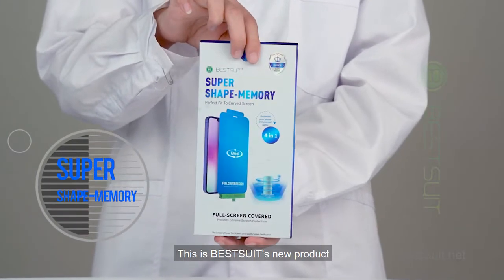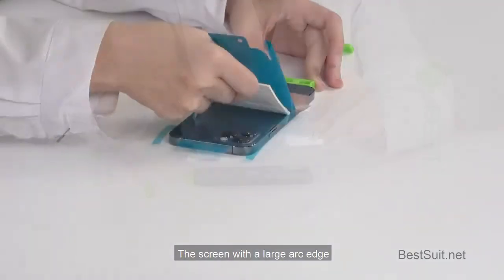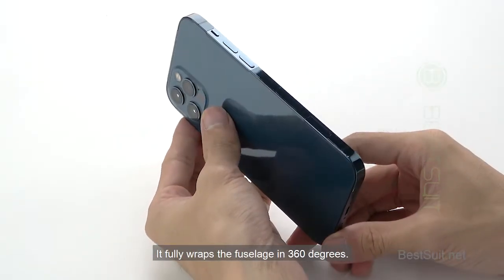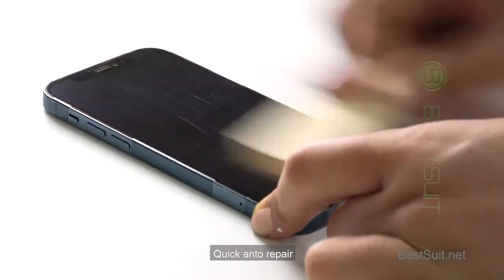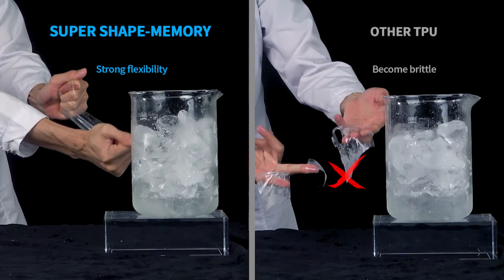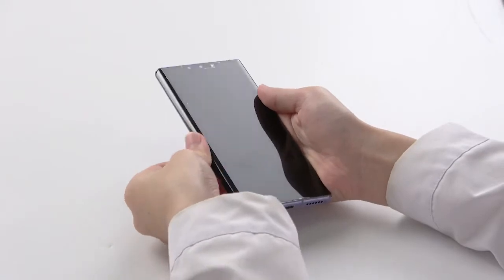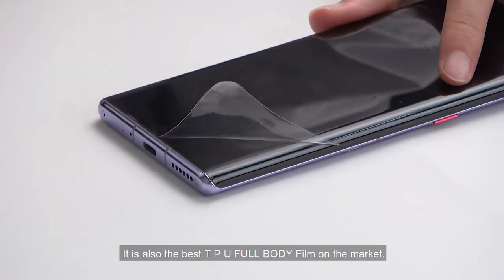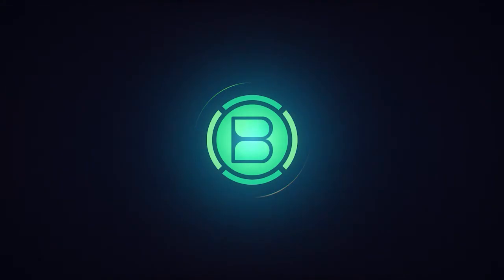Newest iPhone 13 Screen Protector, A Screen Protector Film That Can Memorize The Curved Edges Phones